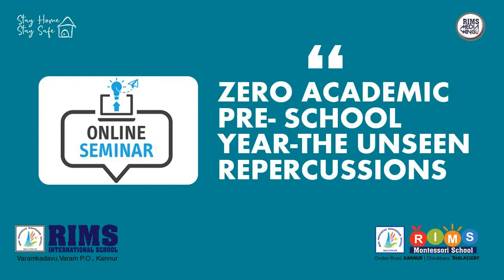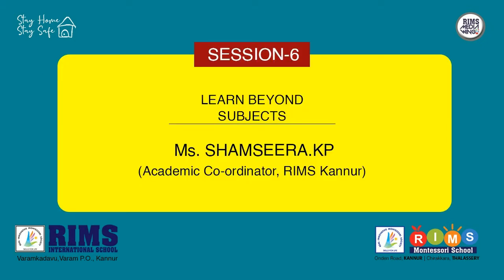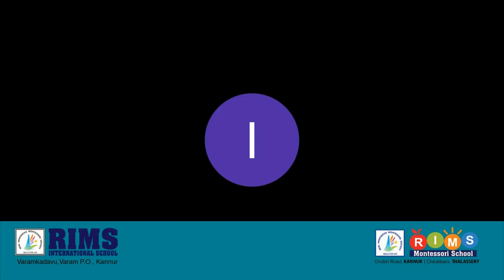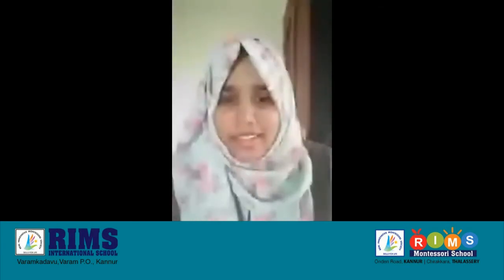Seminar on Zero Academic Pre- School Year-The Unseen Repercussions - Part7